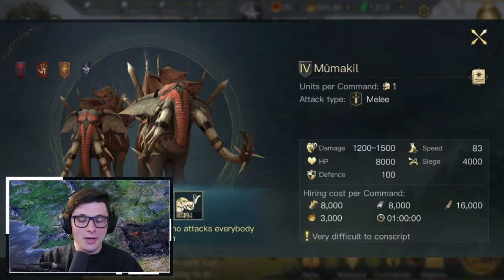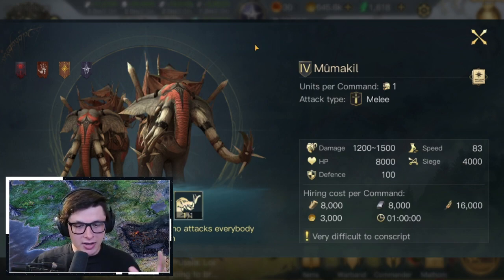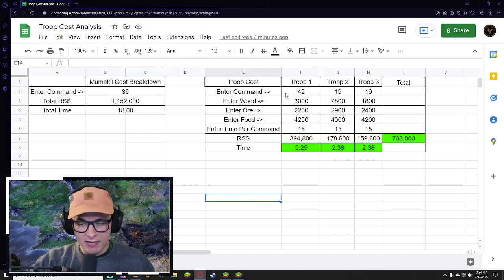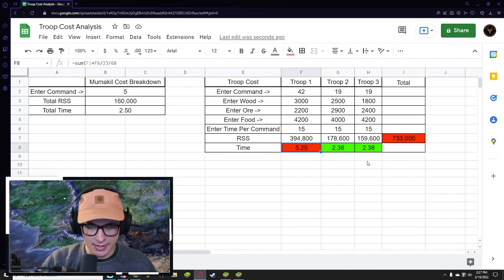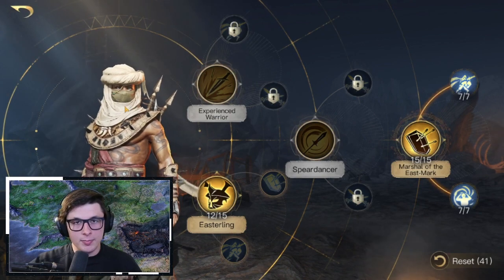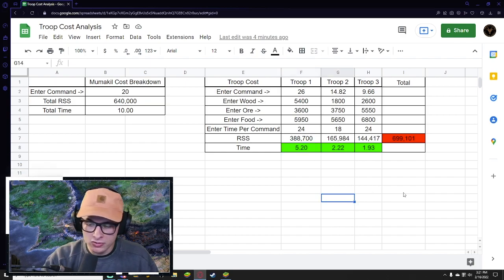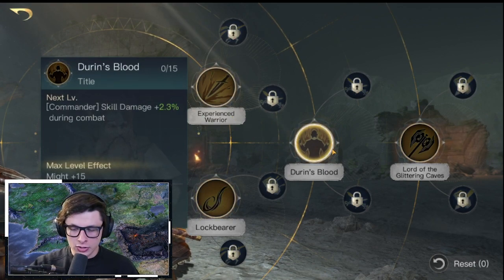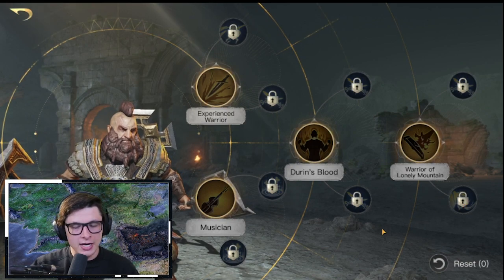Lotr: Rise to War - How to counter Mûmakil